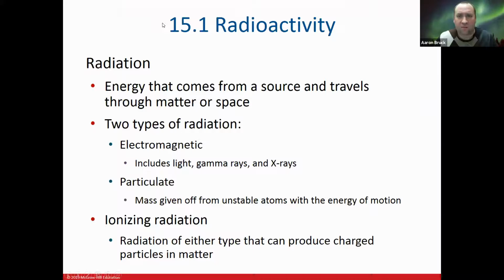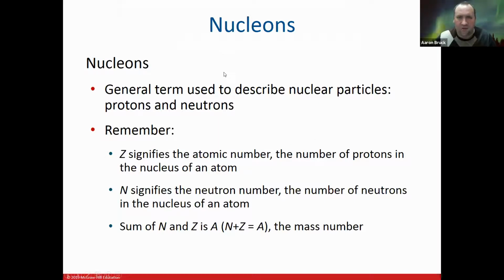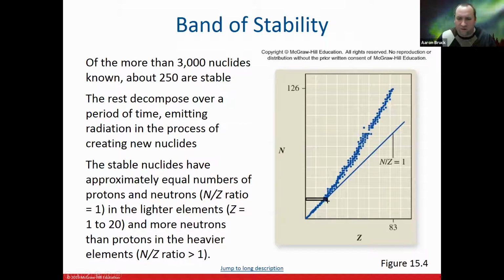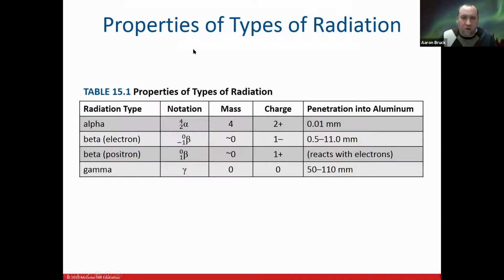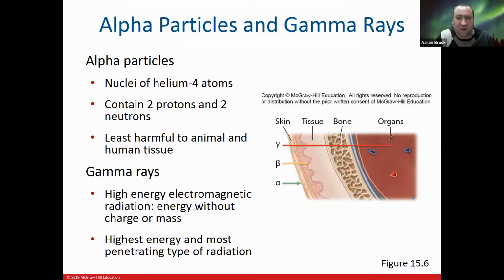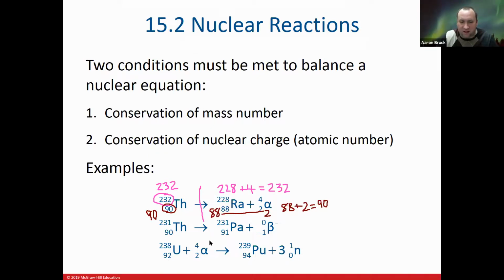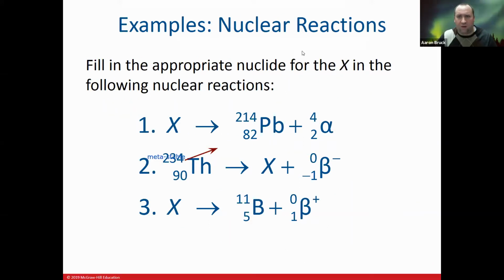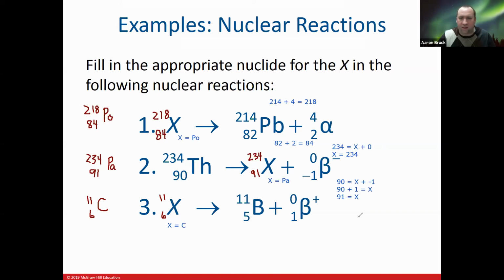Lecture for 12-2-20: Nuclear decay and reactions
In this video, we will overview what a nuclear reaction is and how to balance the equations that come with them.  We also get into the types of radioactive decay (alpha, beta, and gamma) and the differences between them.